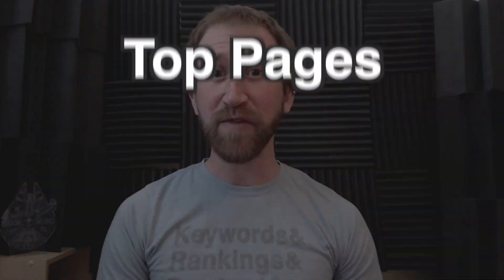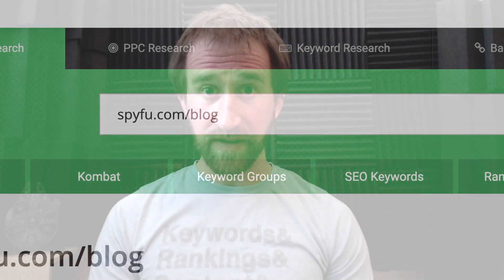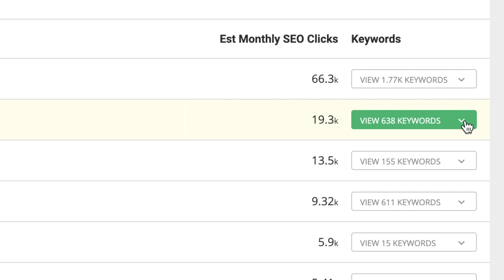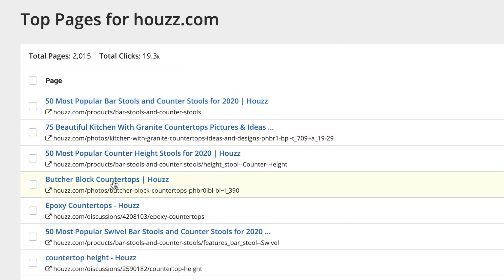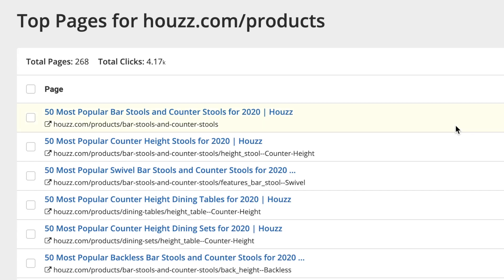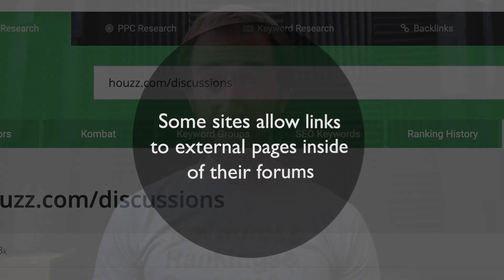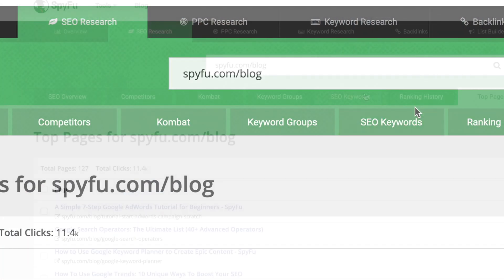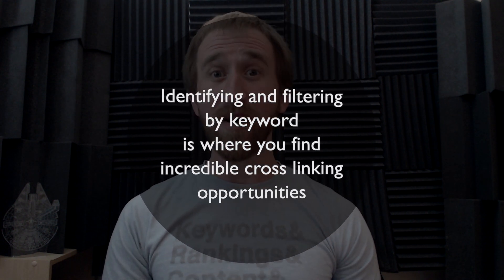The Quickest way to Improve & Optimize your SEO Content - SpyFu's Top Pages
SpyFu’s new Top Pages section is a game changer for content creators.

Here's a quick introduction of the tool, including a quick content analysis, and keyword based filtering.

We will go over:
0. Intro (0:00)
1.  Competitor's Top Content - Learn from your competitor's best articles so you can improve on it for your site (0:31)
2. Backlink Opportunities - Find relevant articles that could link back to your site, gaining link juice (4:45)
3. Content Optimization - Use Top Pages to optimize the structure of your content (5:05)